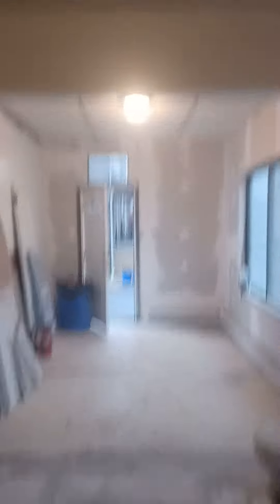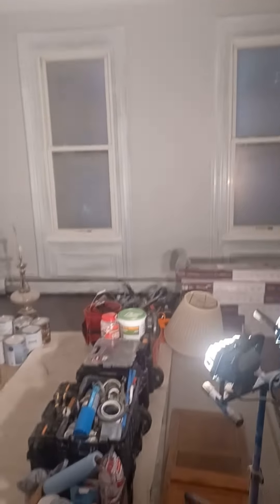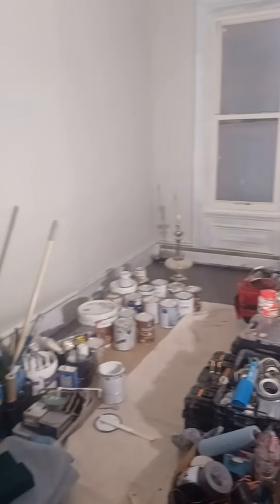Apartment remodel, video 2 of 3